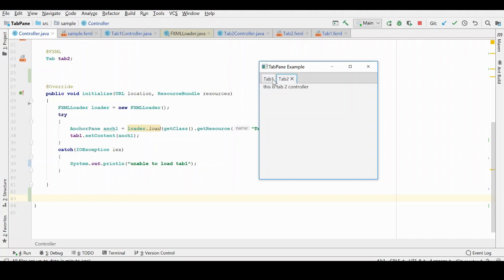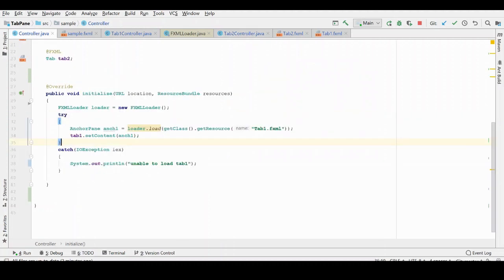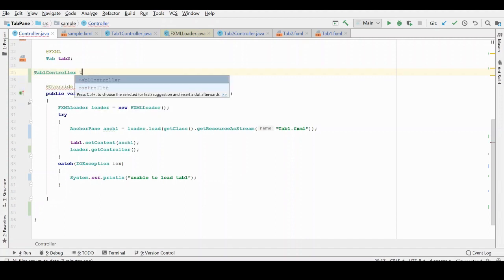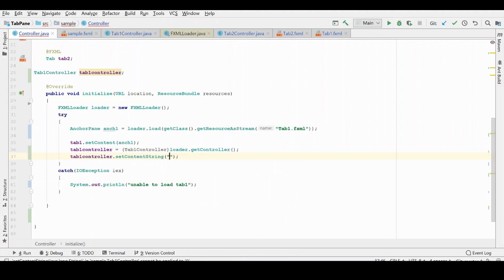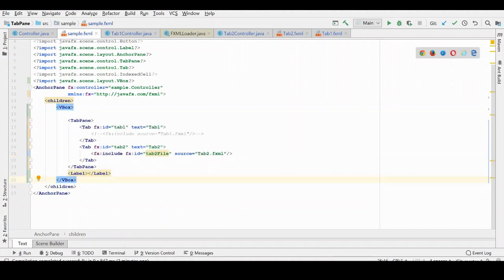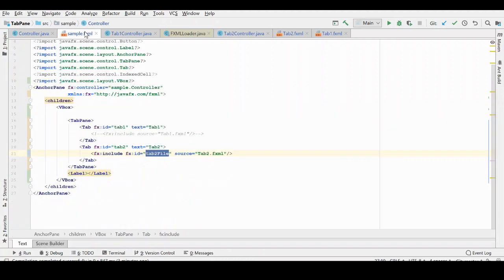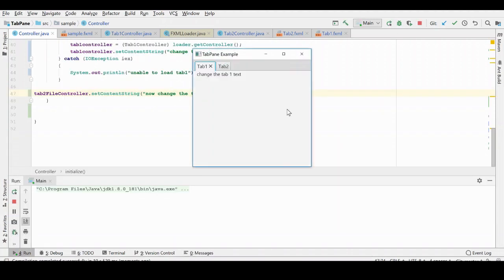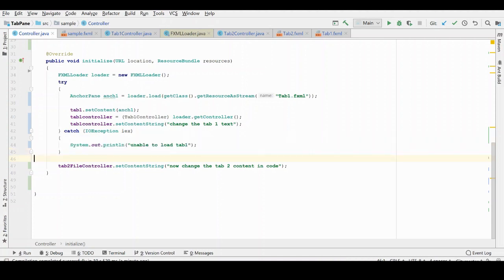JavaFX Tutorial - Controllers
I’m a big advocate of the Model-View-Controller approach to user interface development. As I have mentioned previously, I prefer layout portion of our JavaFX code to be located in the FMXL file, with a supporting controller file that helps manage states and logic flow. As your GUI applications get larger, you will want to have more than one FXML and Controller pairing, and interaction will naturally need to flow among the different components.
The focus of this tutorial will be on how to gain access to the controller object in code. There are really 2 common use cases for this.
1) Access the controller of an FXML file you have loaded in code.
2) Access the controller of an FXML file you have loaded inside another fxml file.
You can find many examples on how to do the first, but there are still a few gotchas to be aware of. As for the second approach, I find it very useful in certain circumstances, but few people talk about it.
We'll be starting from the example we discussed in the Tab Pane tutorial, so if you aren't familiar with how to load FXML files, go check that tutorial out first.